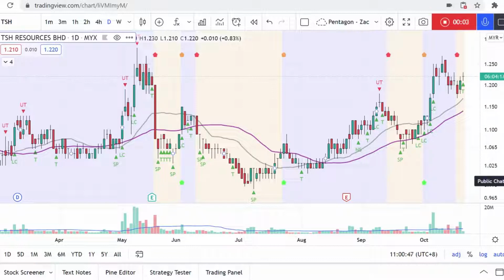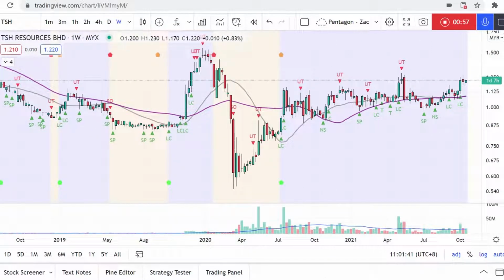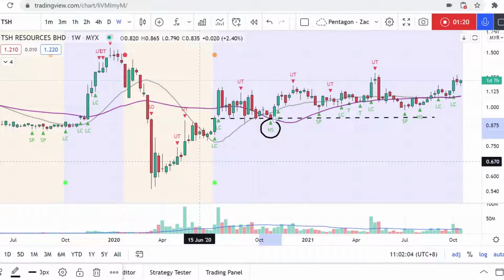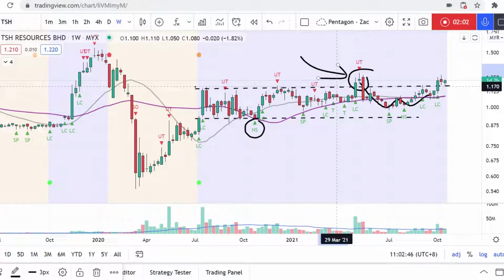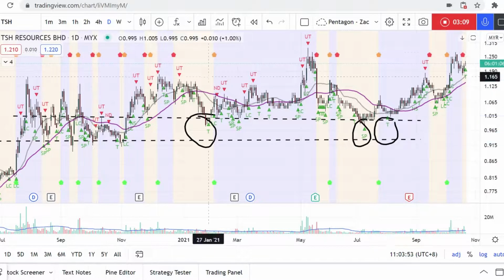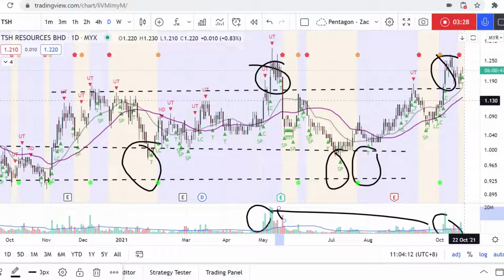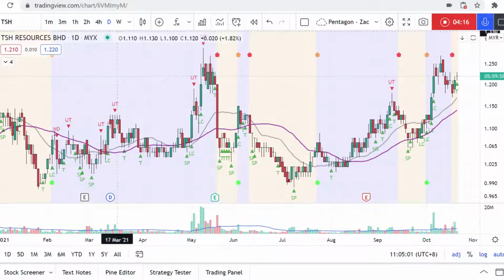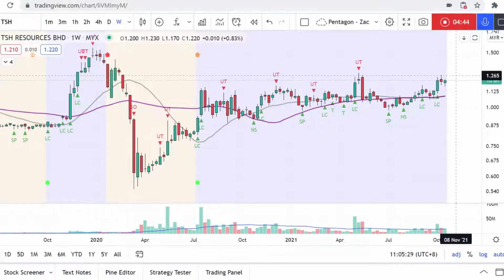Final Re-Test at Support ? - TSH Resources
Sign of Strength in the chart:

1. Accumulation stages
2. Green Pentagon with NS in weekly chart
3. Holding above support with no Sign of Weakness